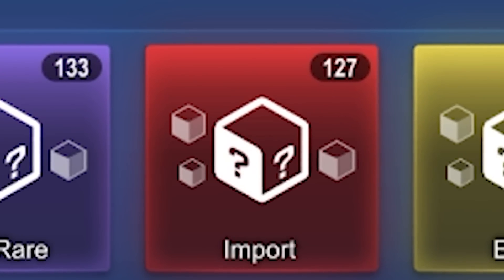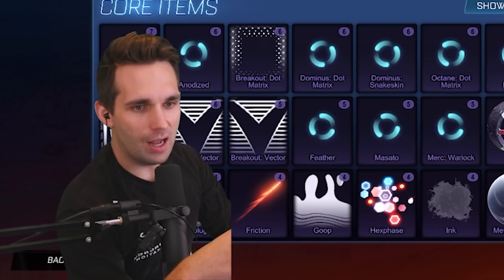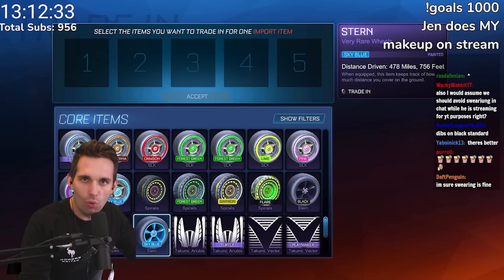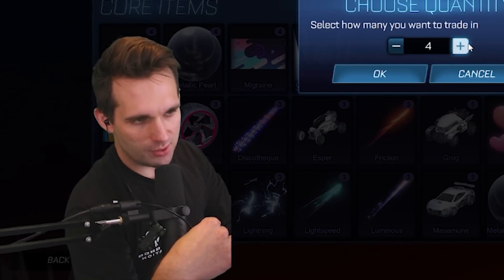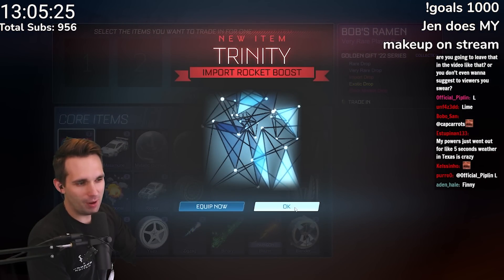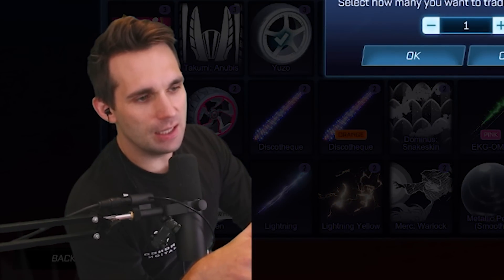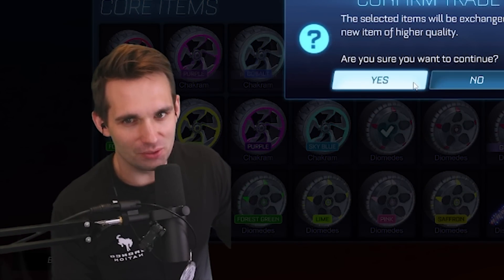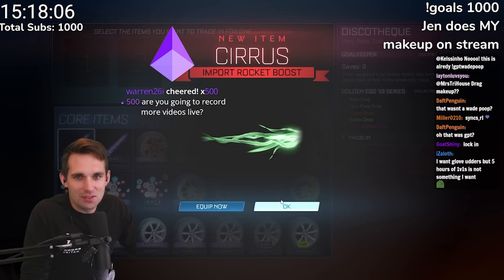TRADING UP TO THE *BEST* ITEM! (50 NCVR Trade Ups)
GIVING AWAY MY *BEST* ITEM FROM IMPORT TRADE UPS! (50 NCVR Trade Ups) w/ Tri House 🤝

Rocket League

❤️ FRIENDS
🡆  Jephy 🤝

🎵 MUSIC